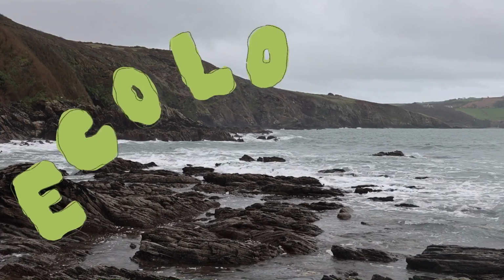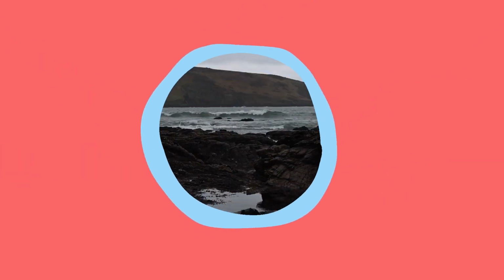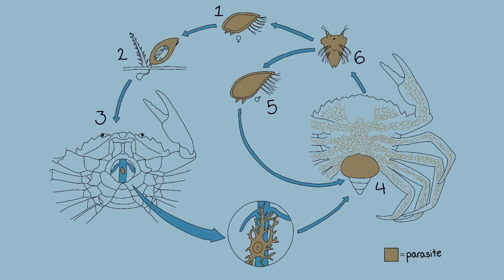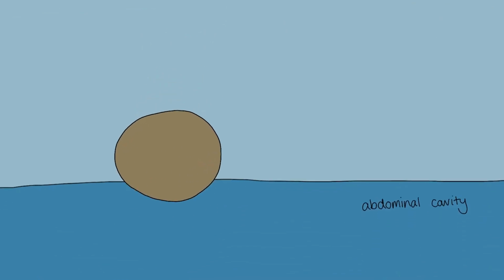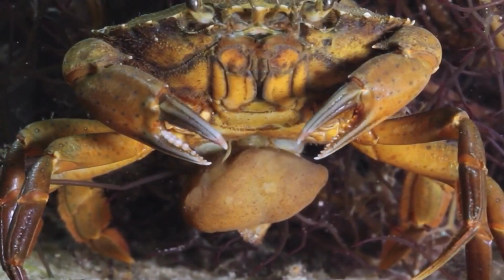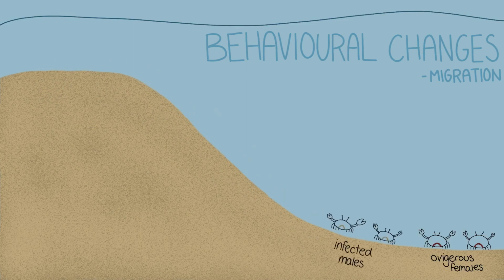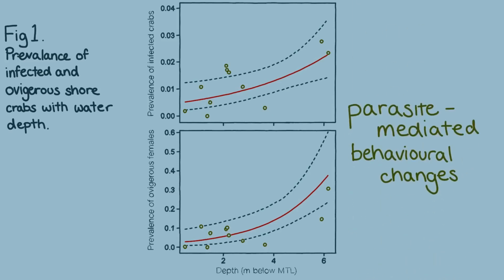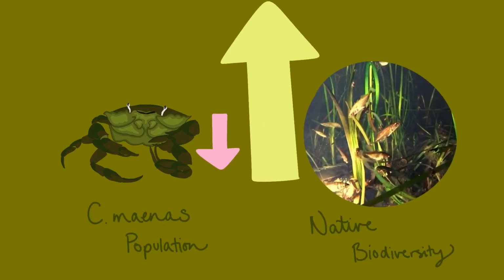MBIO217 - Negative Biotic Interactions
The Effect of Sacculina Carcini Parasitism in Green Shore Crabs

by Abigail Stacey, Daisy Hindle, Erin Navarro, Matilda Powell & Nicola Meredith